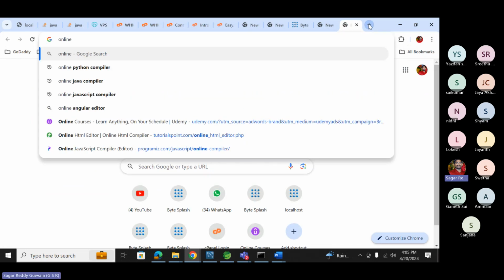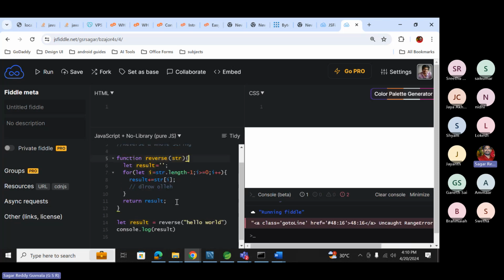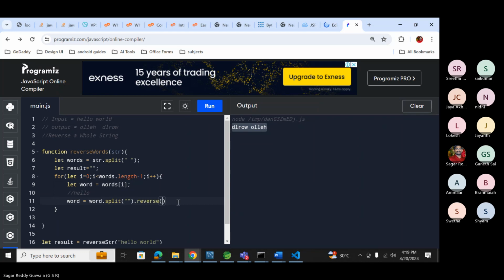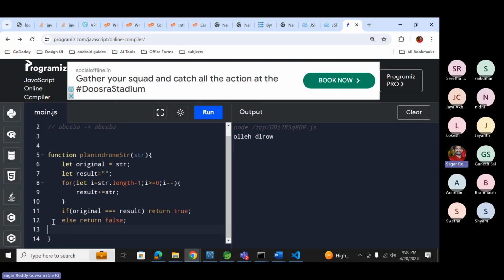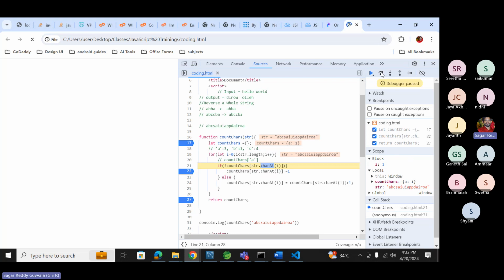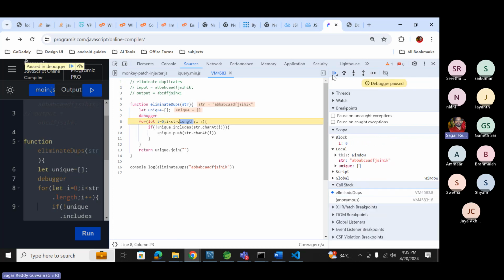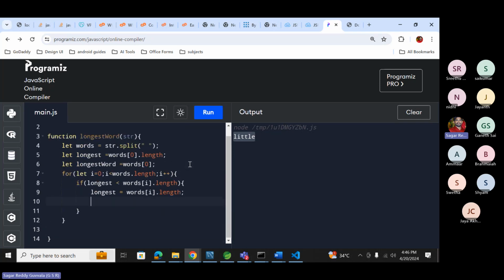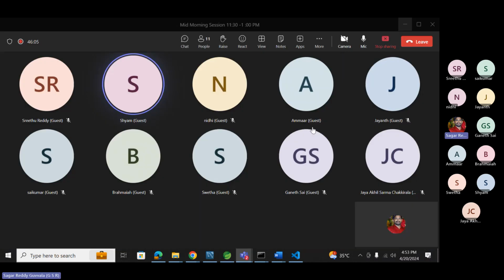Angular Coding Basic Javascript Questions on Strings